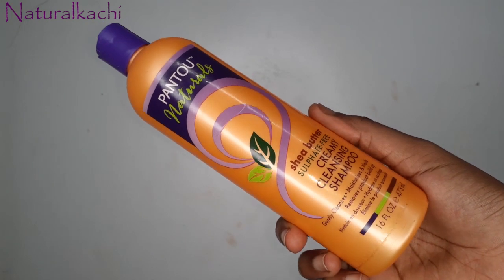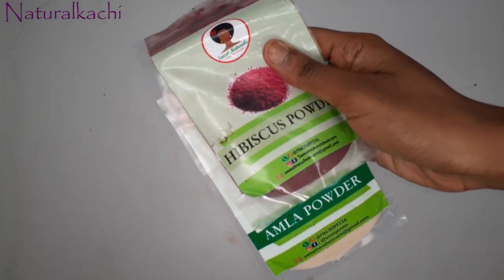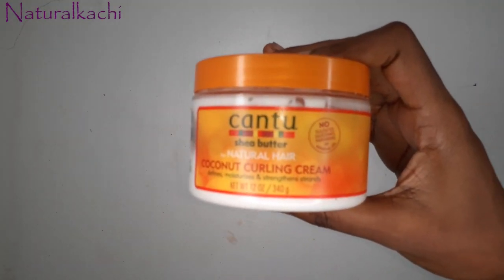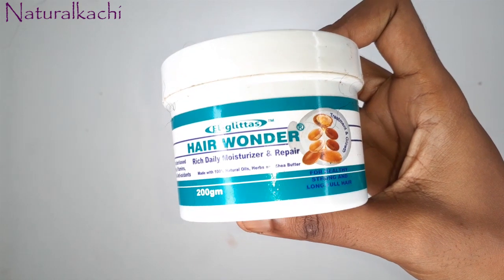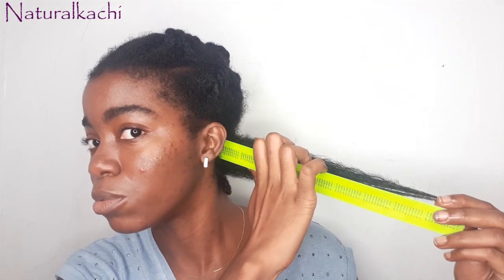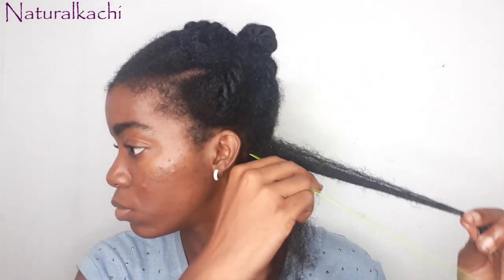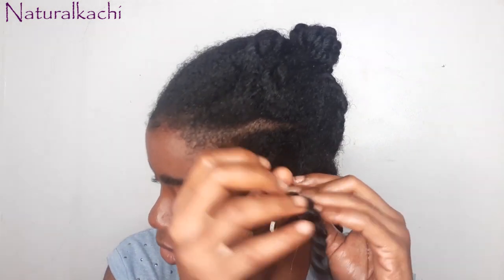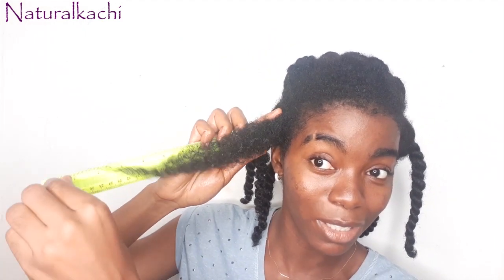NATURAL HAIR PRODUCTS FOR HAIR GROWTH NATURAL HAIR GROWTH CHALLENGE 2021 UPDATE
🧡Hi, I'm Ukachi.
🧡I create content on Instagram and YouTube on Natural Hair, Beauty, Commentary and lifestyle.

Piggybank: I use PiggyVest to save & invest securely. Sign up with my link and get ₦1,000.00 to start your own savings journey

BE KIND🌼
GOD IS WATCHING SO GIVE HIM A GOOD SHOW